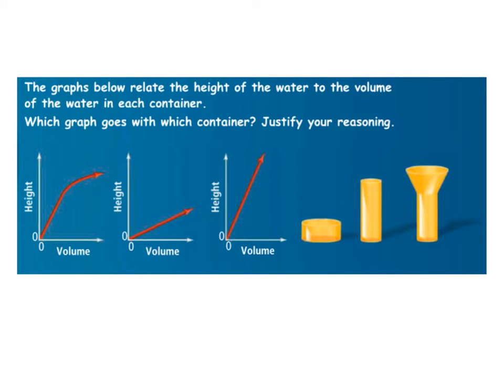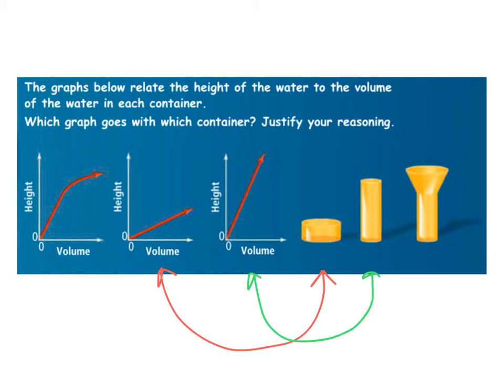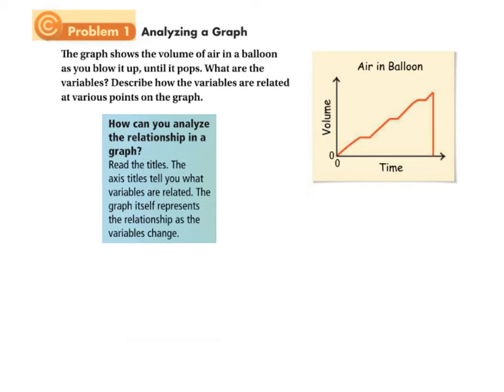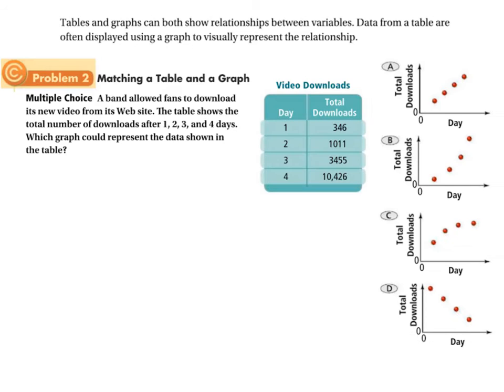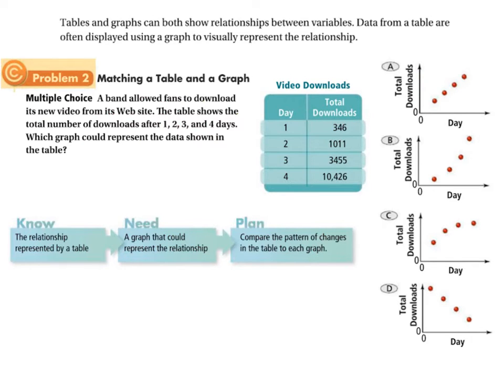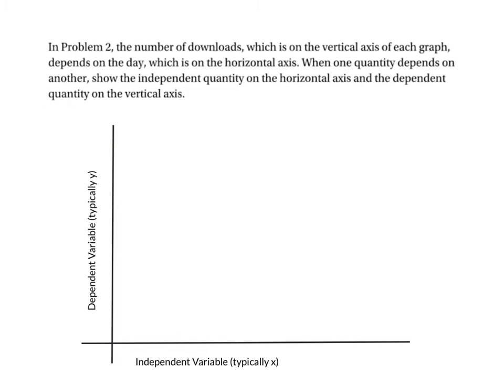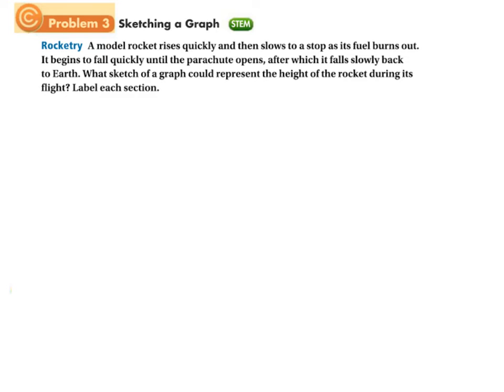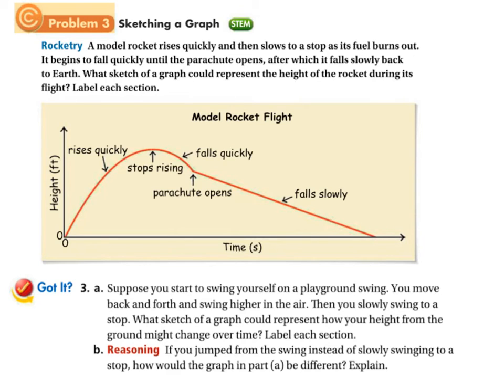Algebra 1 ~ Lesson 4-1